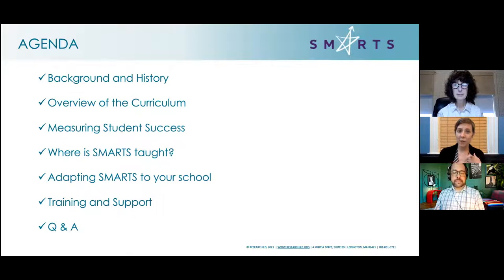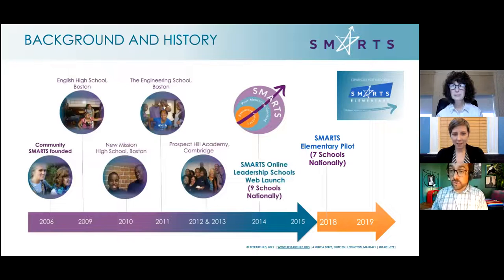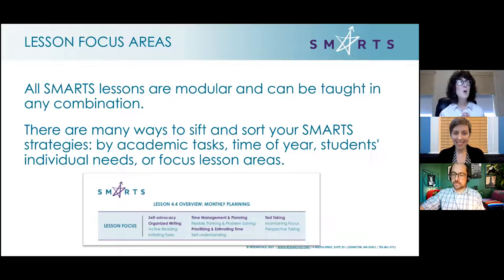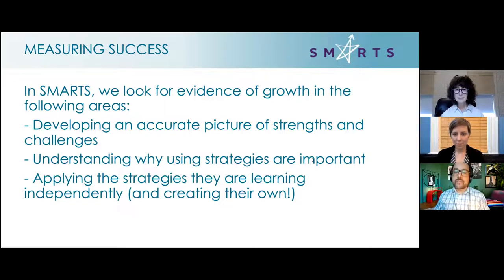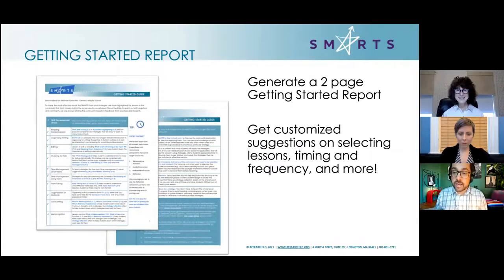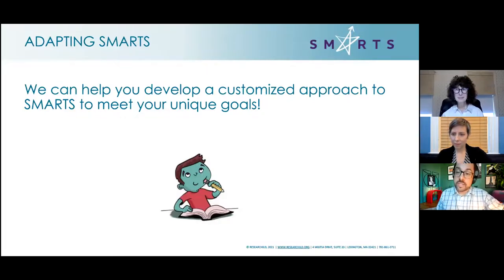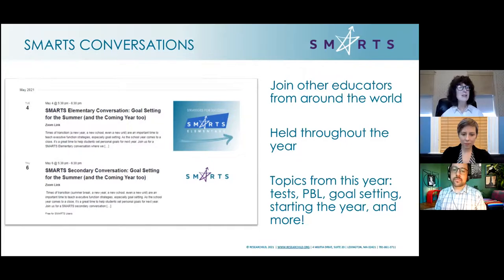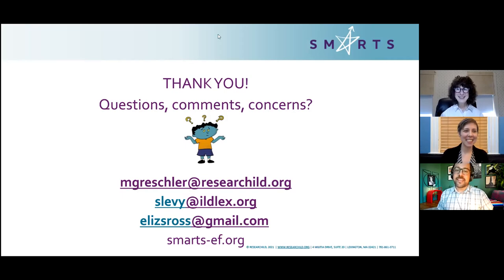SMARTS - Getting to Know the SMARTS Executive Function Curriculum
What does an executive function curriculum look like? Who should be teaching EF strategies? What are best practices for strategy instruction? Join Michael Greschler, M.Ed., SMARTS Director as he explores how the SMARTS curriculum answers these important questions (and more).

Attendees will have a chance to learn more about the history and research behind the SMARTS Curriculum as well as the many unique ways that SMARTS has been used by schools across the country and around the world. We will review the structure and format of the curriculum, how to create a unique scope and sequence using SMARTS, and how to track student strategy use and progress.

SMARTS Twitter: @SMARTSOnline

ResearchILD Twitter: @ResearchILDorg